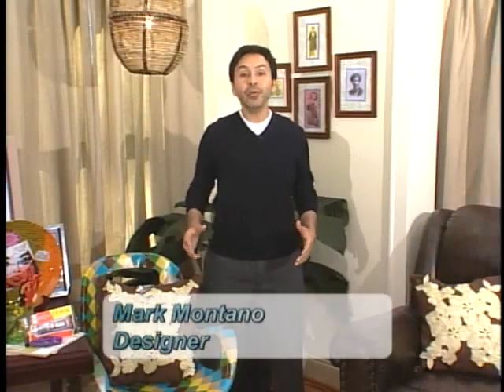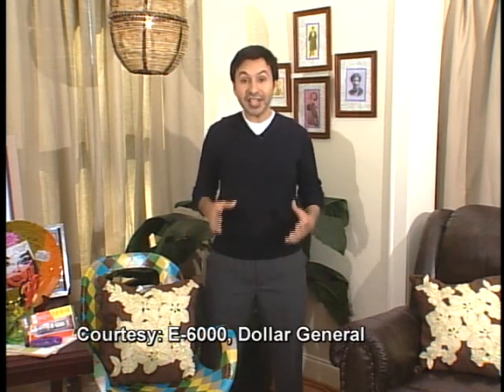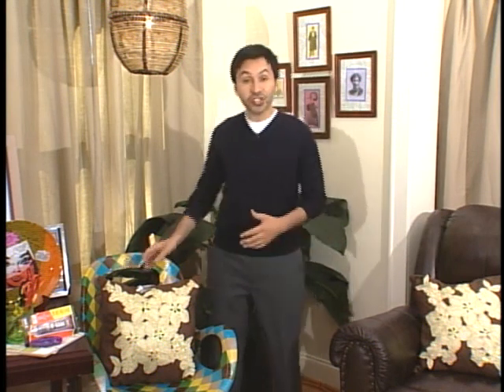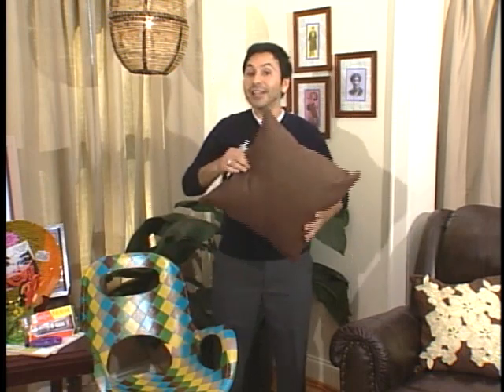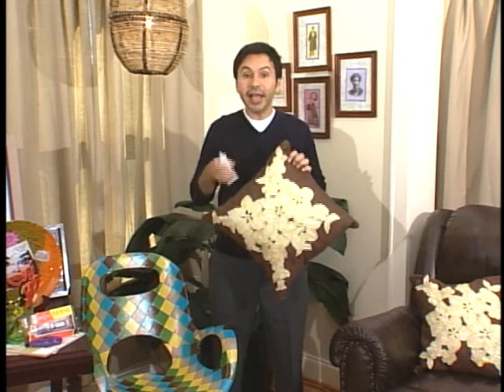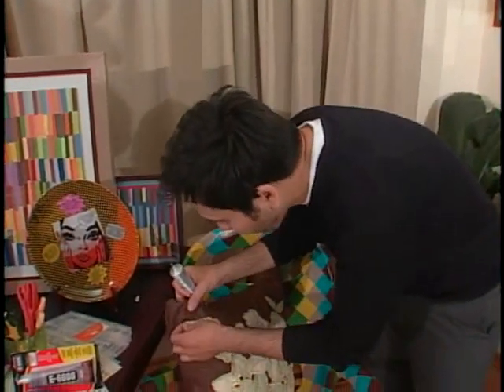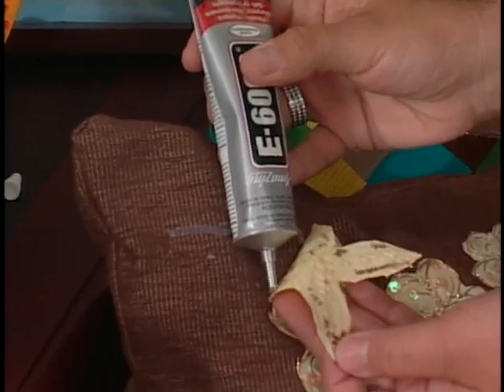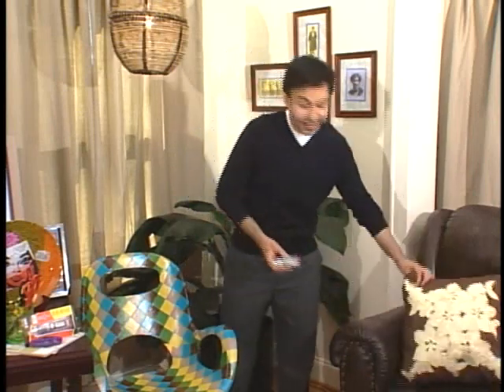Mark Montano E-6000 Lace Pillow Project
A creative project for updating a simple pillow using lace and E-6000 from Mark Montano's "The Big-Ass Book of Home Decor: More than 100 Inventive Projects for Cool Homes like Yours."